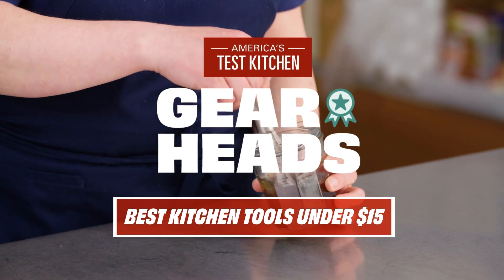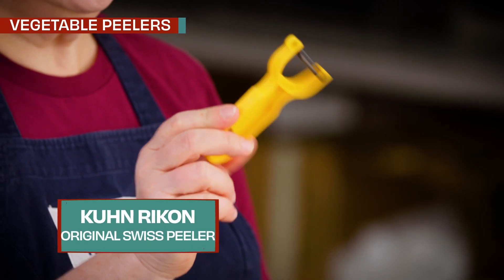Equipment Expert Lisa McManus Answers Your Questions About Kitchen Tools Under $15 | Gear Heads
Lisa McManus is back to answer your questions on our must-have inexpensive kitchen tools.